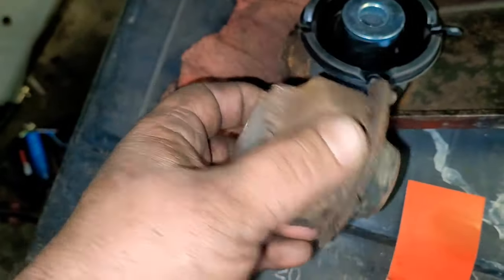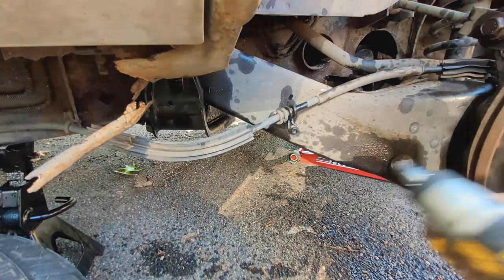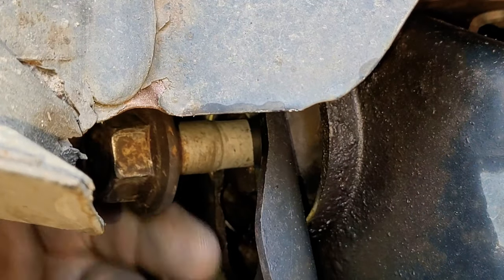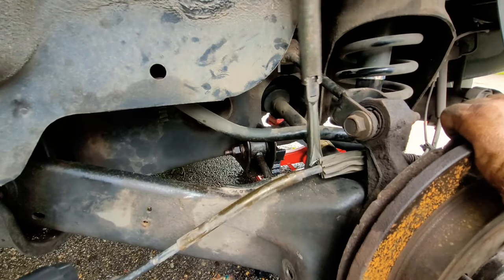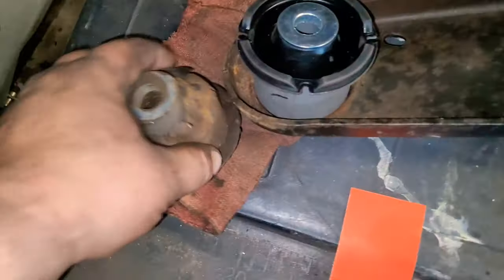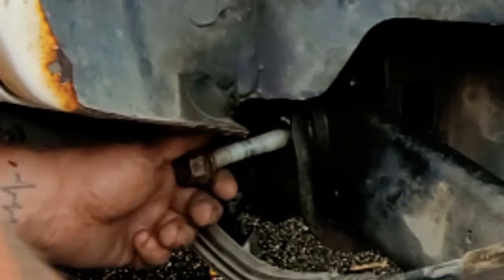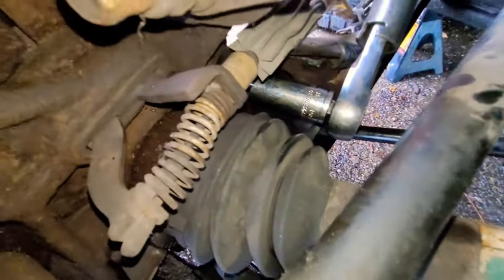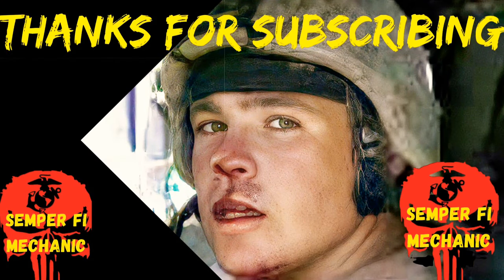Mobile Mechanic Work Day {Episode 16}-2006 Ford Explorer Trailing Arm Bushing Replacement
Mobile Mechanic Work Day {Episode 16}-2006 Ford Explorer Trailing Arm Bushing Replacement is my new {Episode} in the Mobile Mechanic Work Day video series. In this video I will show you a typical Mobile Mechanic Work Day as you ride along with me to perform some car auto repairs 0n a 2006 Ford Explorer Trailing Arm Bushing Replacement.You will see how much money a Mobile Mechanic can make in 1 Work Day. You will see how to start or run a mobile mechanic business effectively. Mobile Mechanic Work Day {Episode 16} is just like the video series of a day in the life of a Mobile Mechanic or life of a Mobile Mechanic. In this Work Day you will see me do 1 job and make $180 in a matter of 6 hours of Work because this job did not go as planned. The Bushing in the Ford Explorer Trailing Arm was very hard to press in plus we had complications when removing it as well.. Hopefully this {Episode 16} is something you like and if you do than I will make more Mobile Mechanic Work Day {Episodes}.

SHIRTS {I STILL PLAY WITH BLOCKS}

Semper Fi Mechanic YouTube channel is a channel that uploads mostly HOW TO videos. I am a Mobile Mechanic in Columbus, Ohio and I record some of my jobs and interactions that I run into everyday. I post these HOW TO style videos so you can watch them and learn how to fix your own car and save money also I show you how to open and operate a successful Mobile Mechanic Business . I am Retired from the United States Marine Corps so my word is solid and I show amd tell the truth about everything. I have PTSD from being injured at war and actually this channel and support from everyone helps me cope with my issues. If you would like to personally support myself and this channel please click on the links below to support a combat wounded veteran turned Mobile Mechanic/Youtube Mechanic.